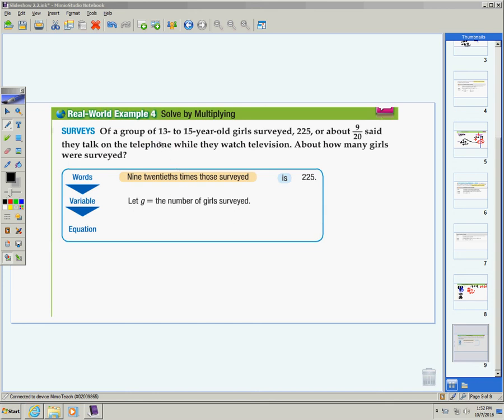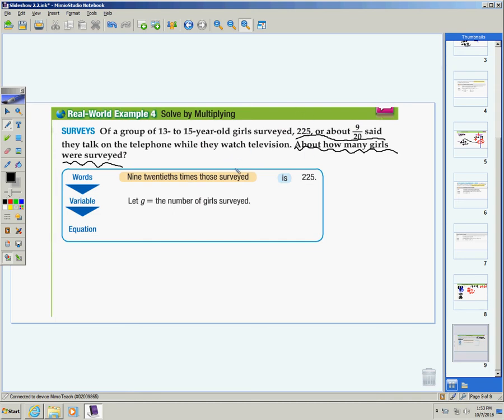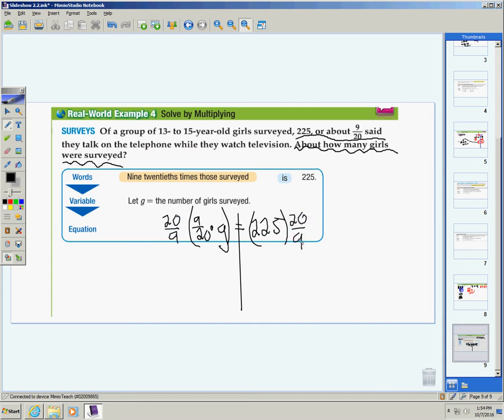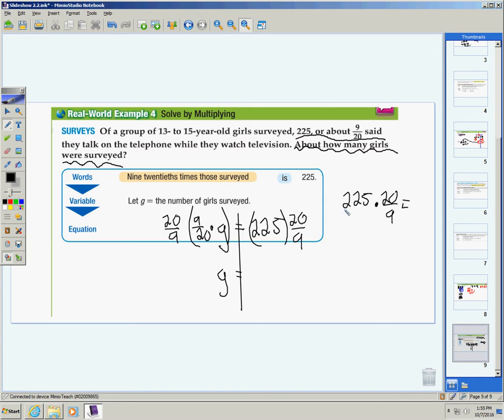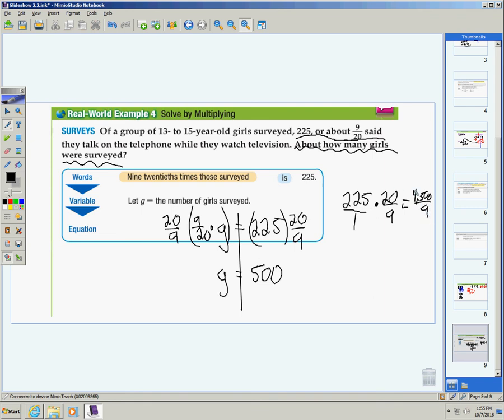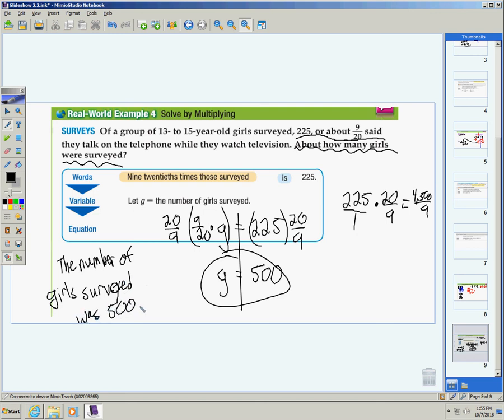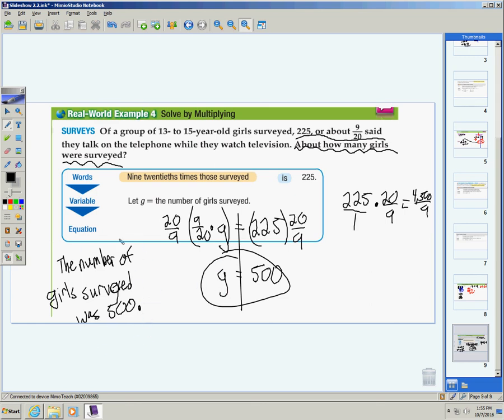Lesson 2.2 Example 4